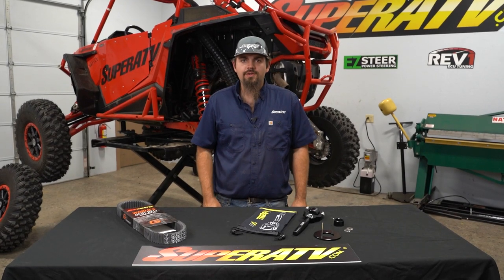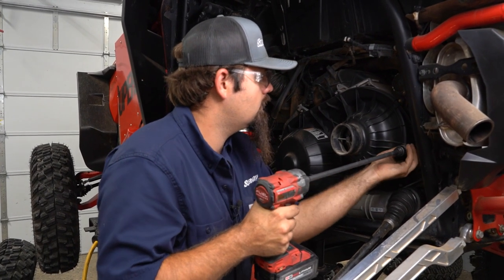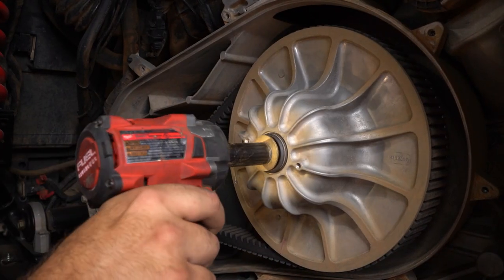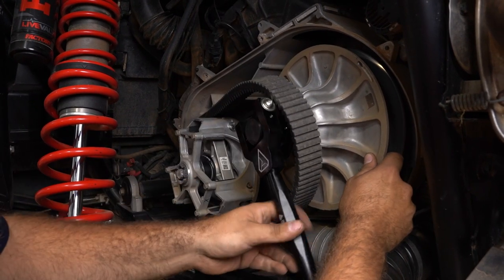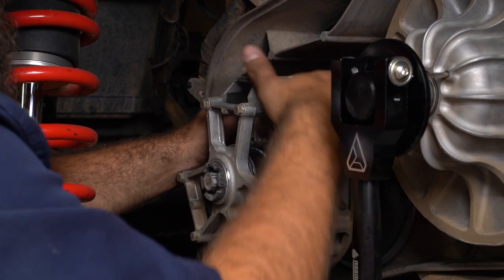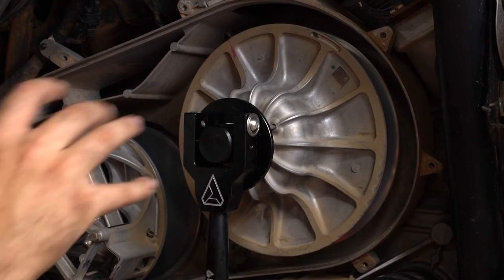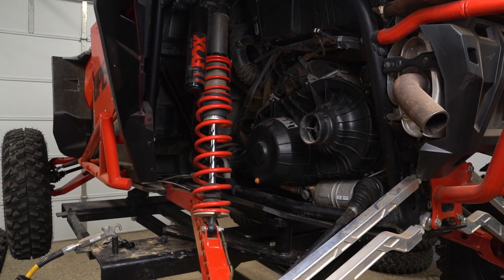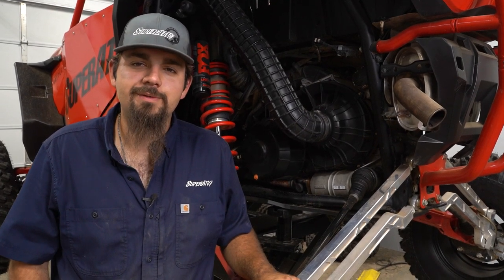How to Remove a UTV Belt Using Assault Industries' F-22 Belt Replacement Tool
If you own a vehicle with a belt driven CVT (Continuously Variable Transmission / Transaxle), you know, all too well, when you're out having the most fun, the belt overheats and grenades itself, sometimes taking other important things with it. Fortunately, the quick fix to get you back in business is a fresh belt, however, you can't change the belt without the right tool! The Assault Industries F-22 belt replacement tool is used to release the tension of the clutch so that the belt can be removed and reinstalled quickly. Braden will walk you through a quick step by step on how to change your belt and get you back on the trail.

00:00 - Intro
00:14 - Preparing the Machine
00:32 - Cleaning the Belt Cover Area
01:02 - Removing the Belt Cover
02:36 - Accessing the Clutches
03:22 - Removing the Secondary Clutch Bolt
03:57 - Using the Belt Replacement Tool
04:39 - Removing the Old Belt
05:41 - Cleaning the Clutches
08:00 - Installing the New Belt
08:56 - Reassembling the Clutch Cover
09:52 - Reattaching the Tubes
11:26 - Outro